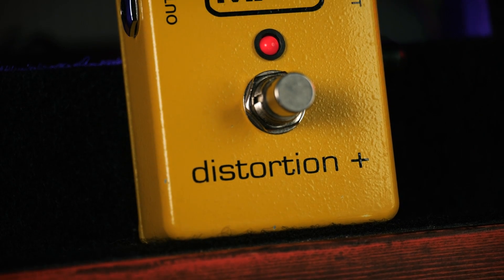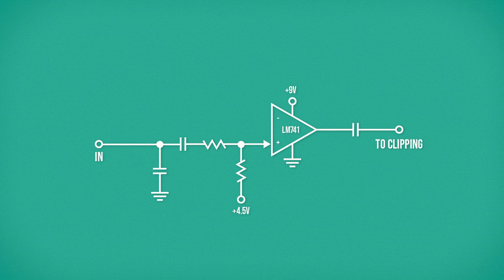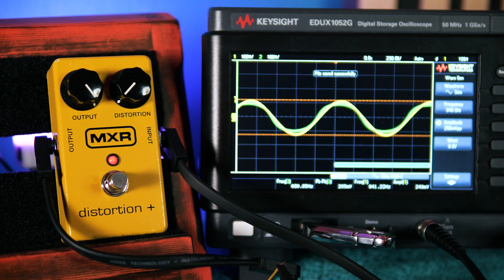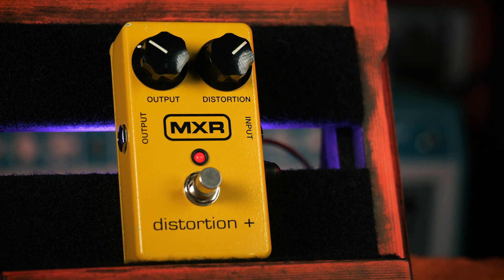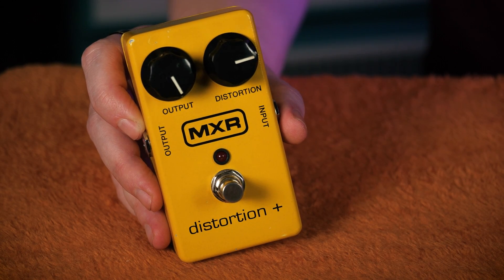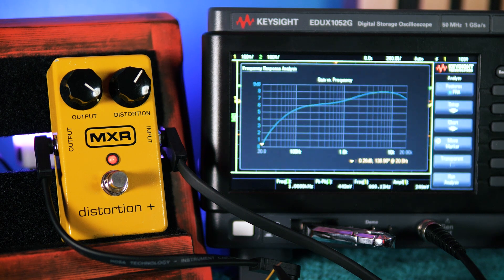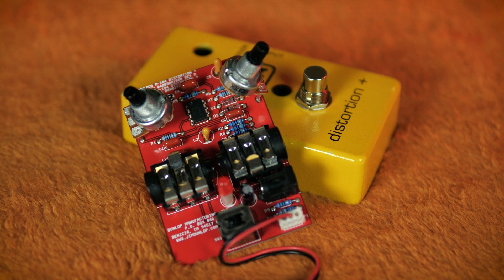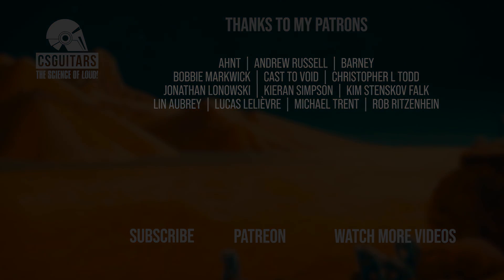How MXR Distortion + Reinvented Drive Circuits | Gain Appreciation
Utilising then new stable op amp technology which miniaturised a transistor amplifier circuit into a tiny chip, the MXR Distortion + is arguably the first pedal to ditch fuzz in preference of sounding like a valve amp.

Timecodes:
00:00 - Introduction
00:49 - LM741 & Op Amp History
02:17 - Variable Gain, Non Inverting Amplifier
03:23 - Germanium Clipping Diodes
04:10 - Gain & Clipping Sound Examples with Scope Traces
04:48 - Distortion Circuit in full
06:04 - Skillshare Sponsor segment
07:26 - Op Amp Slew Rate & Filtering
09:20 - Sonic Summary of Distortion +
09:40 - Sound Examples
11:43 - Conclusion